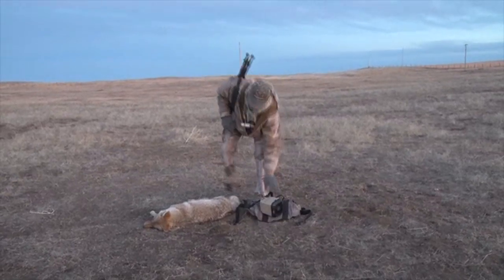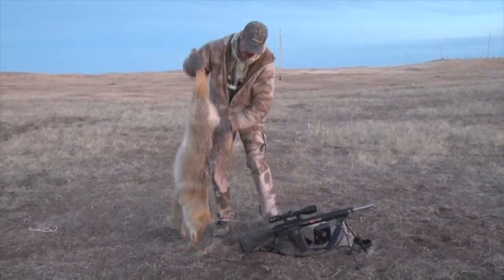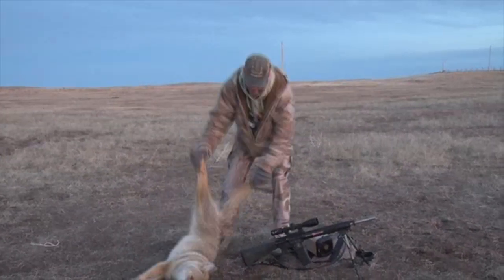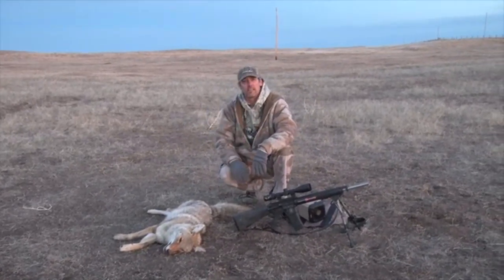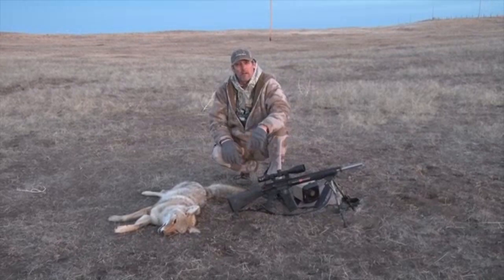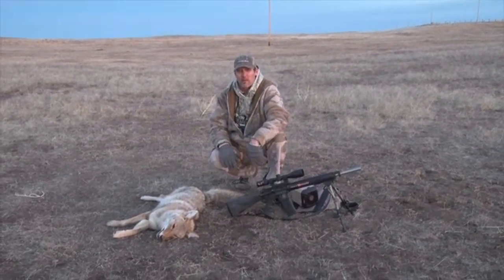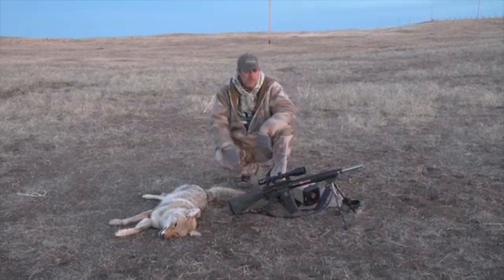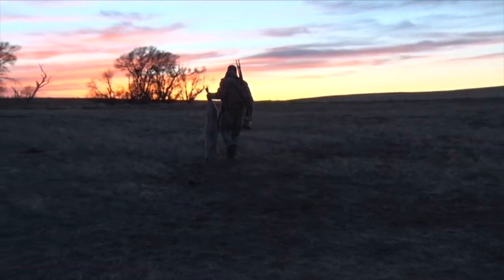A Little Bit of Howling, a Little Bit Of Calling For Coyotes! Last Stand of the Evening!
My background and skill is in calling predators such as coyotes, bobcats, fox, and raccoons. I also enjoy a host of other activities and invite you to view my lifestyle.
Welcome to Everything Outdoors with Les Johnson and thank you for viewing!
Les Johnson

If you’d like to get to know me better go

Burris 4.5 – 14 x 42mm Predator Quest Signature Series Scope with E1 Reticle:

Please check out a few of Everything Outdoors With Les Johnson’s popular uploads:

- This video shows me skinning a coyote in the field. Graphic!!!

This video shows the Evolution of my company Predator Quest.

- This video shows me hunting coyotes around the cattle.

Hunters  Specialties and Johnny Stewart Game Call own or have obtained and are responsible for any and all copy writes including music to the 15 second commercial spot at the end of this video.
The spot at the end of this video was provided by Hunters Specialties and Johnny Stewart Game Call for the specific use of airing on Everything Outdoors With Les Johnson's YouTube channel.